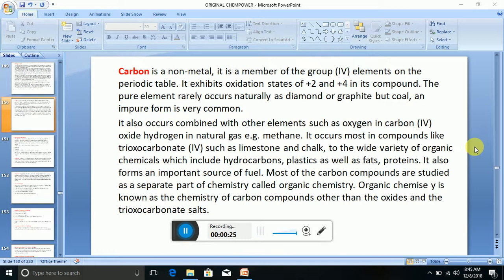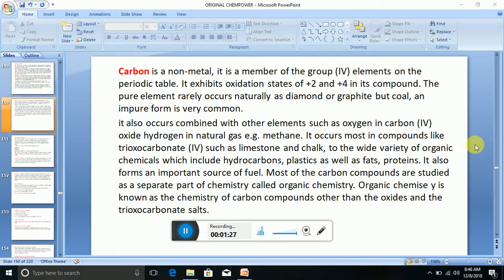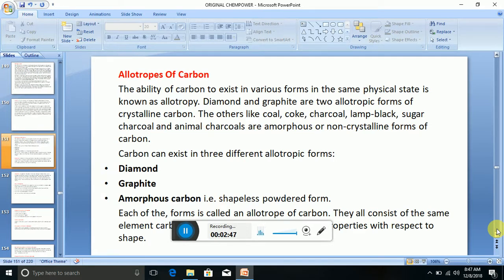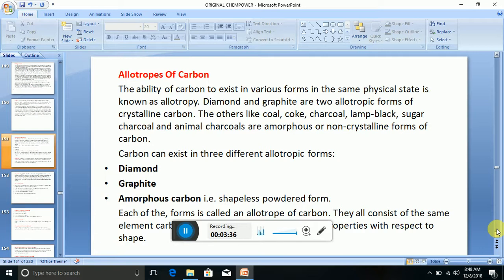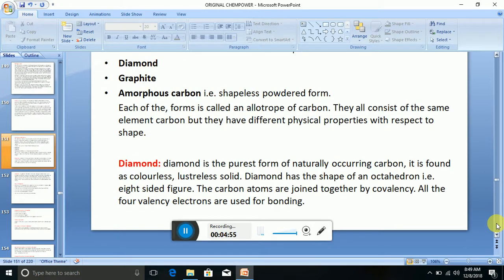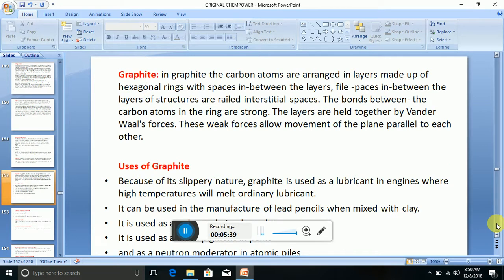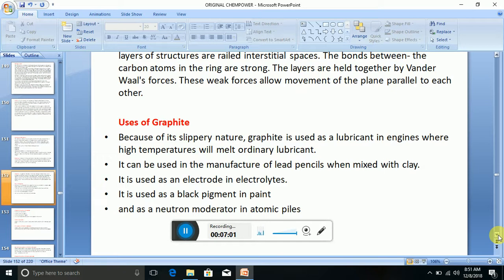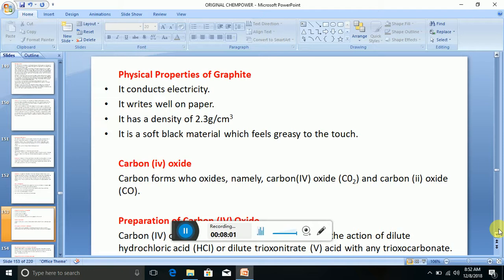carbon and its allotropes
carbon iv oxide, carbon, carbon and its compounds, carbon and its allotropes